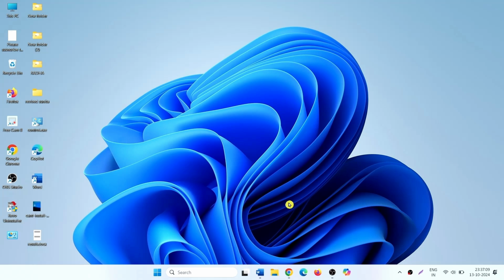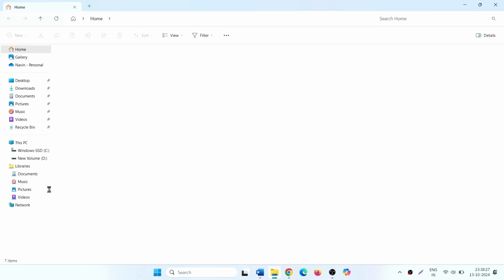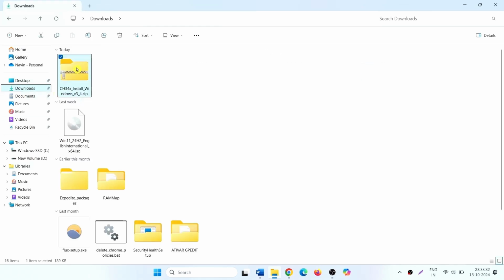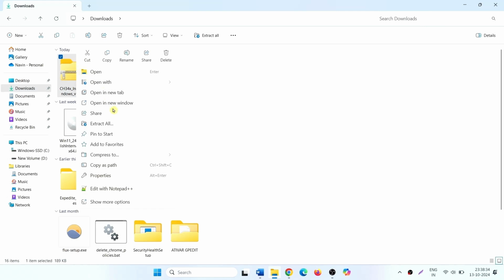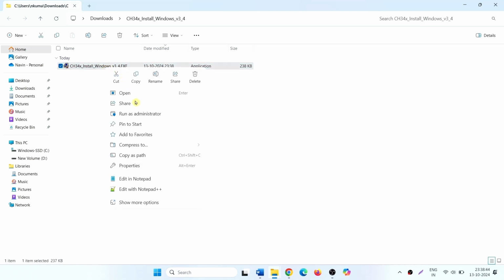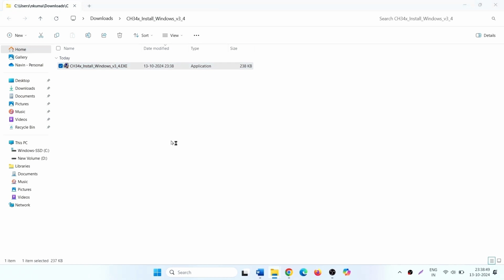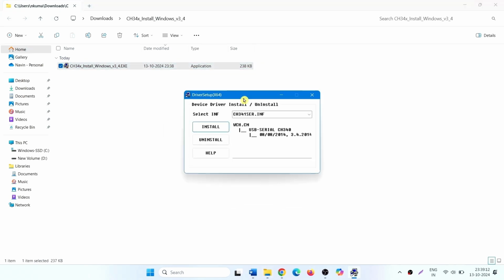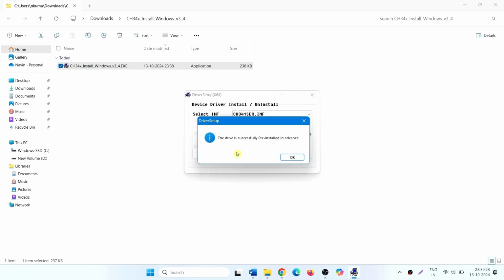How to download Ch340 driver and install on Windows 11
CH340 IC is an affordable USB to TTL converter IC. Several USB to Serial converter IC’s are available in the market but this is a low cost IC that has gained popularity. In order to run CH340 IC you need to install a driver in Windows 11.
You can download Ch340 driver in Windows 11 computer and install it. Follow the steps:

• This will download Ch340 driver for Windows 11.
• Right click on the downloaded zip file and select Extract all.
• Right-click on CH34x_Install_Windows_v3_4.EXE and select Open.
• Driversetup.exe interface will appear.
• You may get a message “The drive is successfully Pre-installed in advance.
• This message indicates that you don't have a board (that uses the CH340). So change the board or cable to fix it.